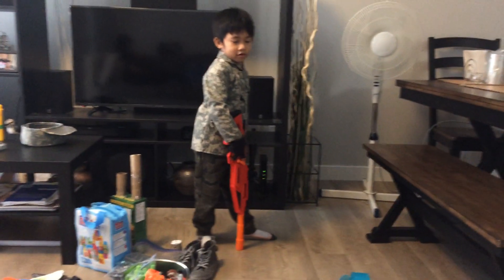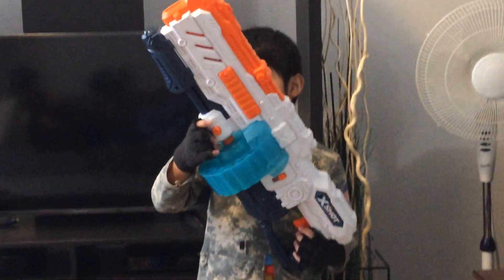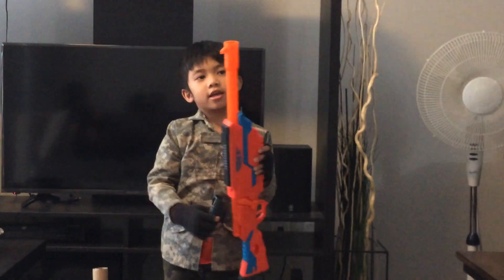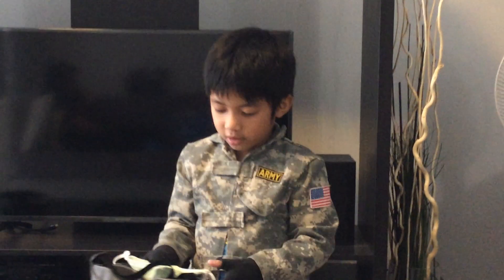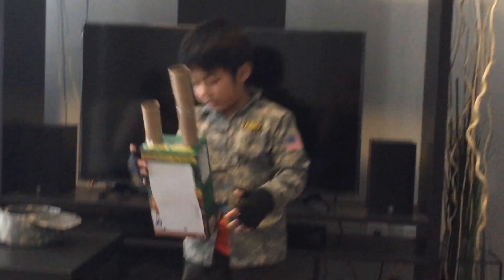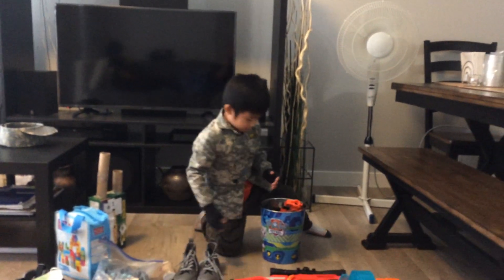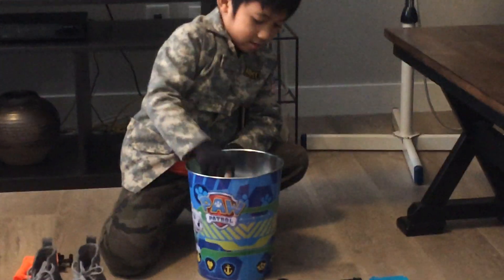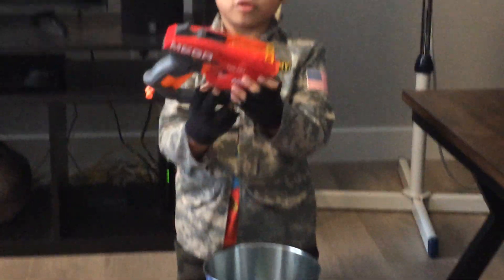Toy gun collection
These are my toy guns collection. I hope you like my video .